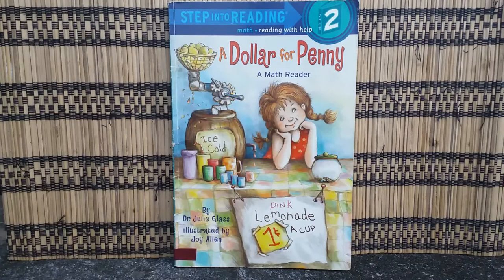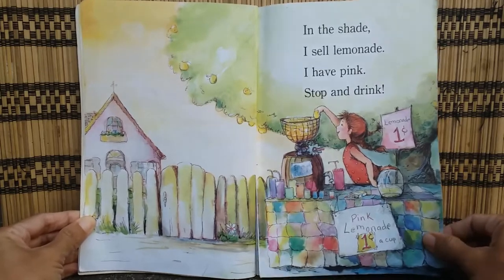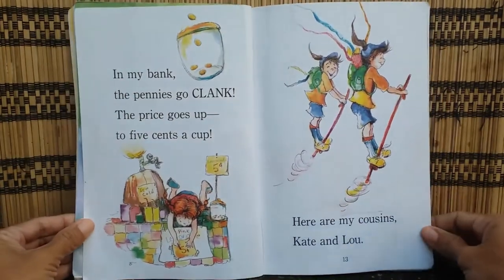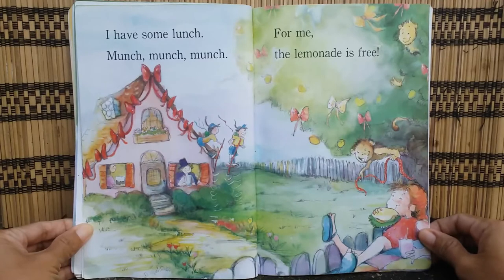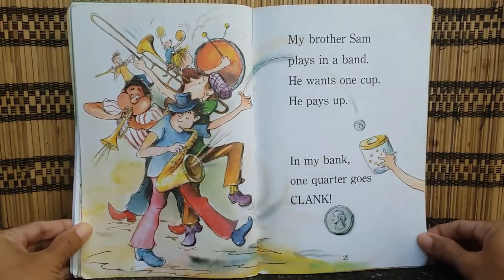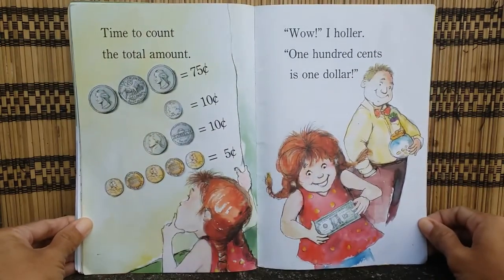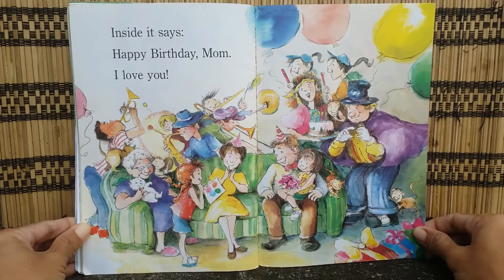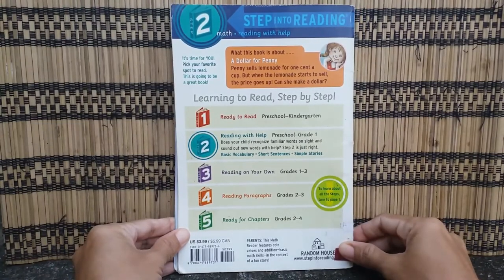A Dollar for Penny - A Math Storybook Read Aloud - Learn Money For Kids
Let's learn coin values - penny, nickel, dime, quarter through this math storybook. A little girl named Penny is selling lemonade. As she sells the lemonade, she learns about money. What will she use the money for? Let's read along and learn counting money with Penny.

Author: Dr. Julie Glass
Illustrator: Joy Allen
Suitable for kids age 5 - 10
Read by Ari Laksemi
This video is edited by David Makaio (11 years old)

Let's read also